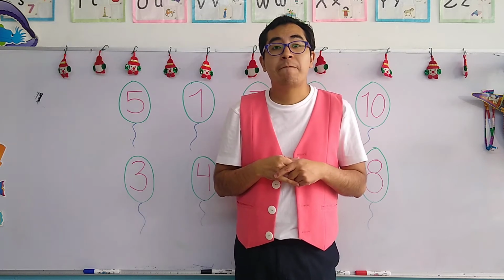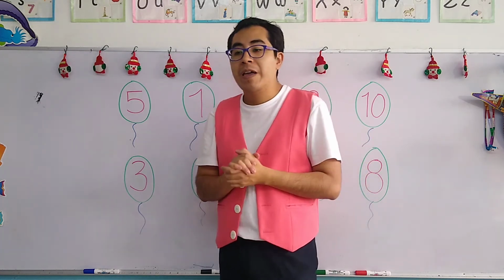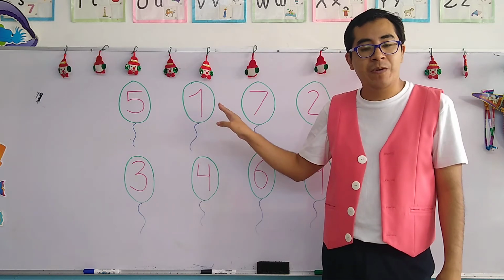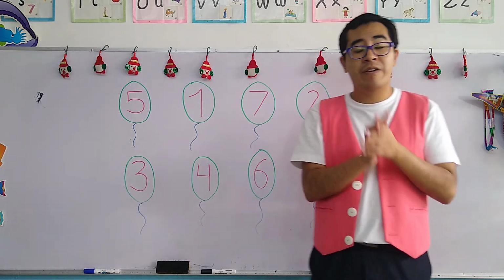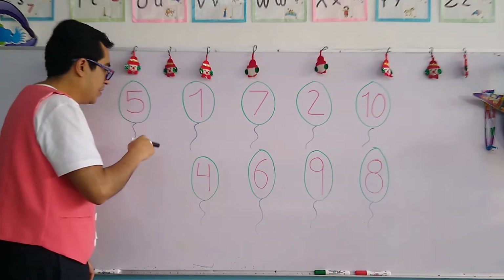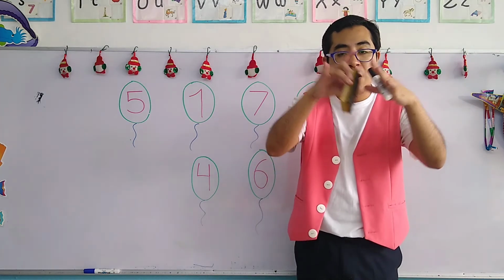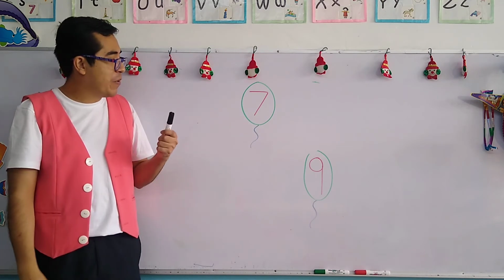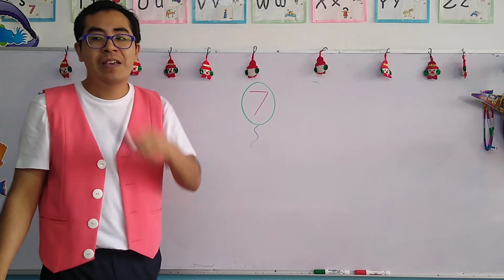Miércoles 09 de Diciembre del 2020."Jardín de Niños Winnky".